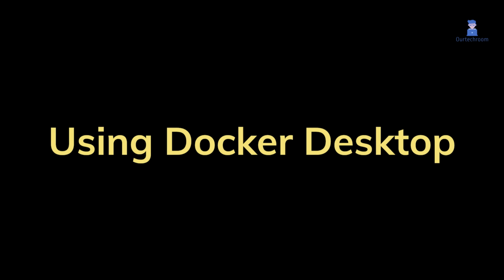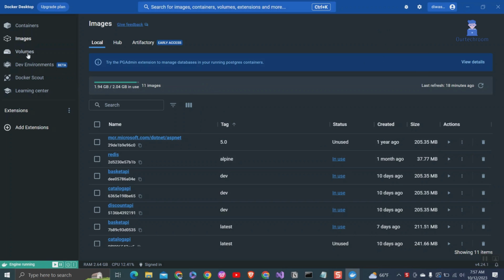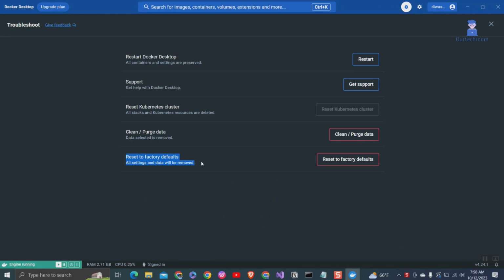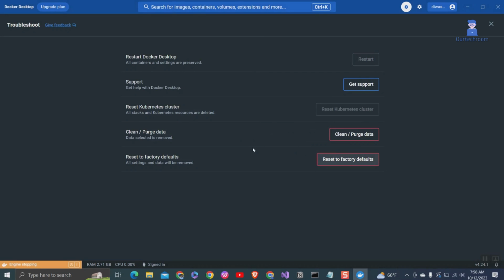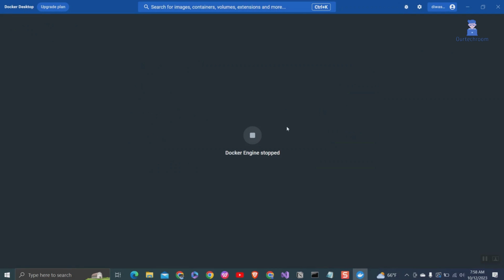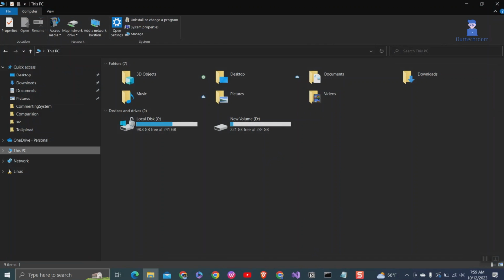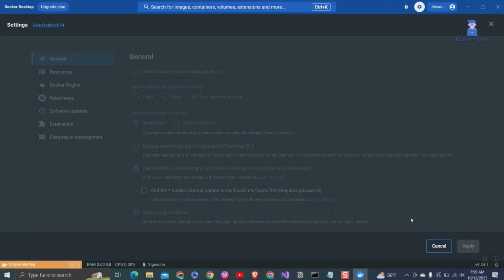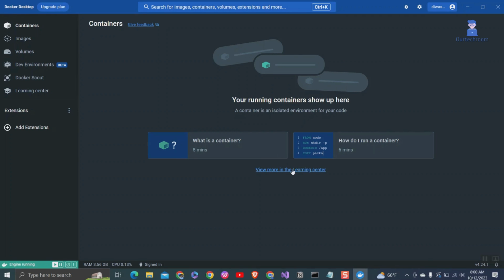How to reset Docker to default settings?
In this video I will show you how to reset docker to default settings.
When you reset docker to default settings then:
1. All running containers and images will be stopped and removed.
2. All custom configuration will be removed.